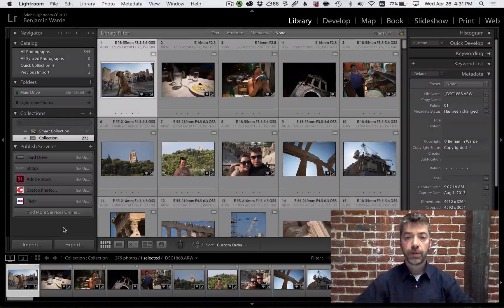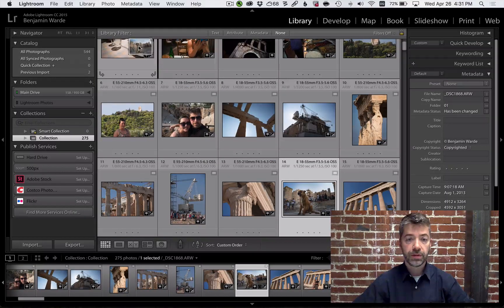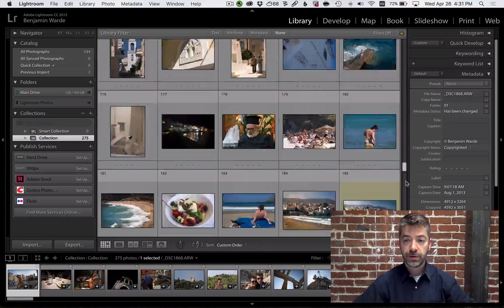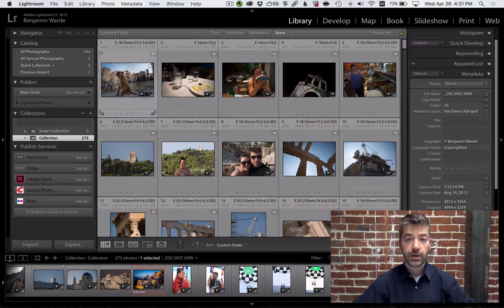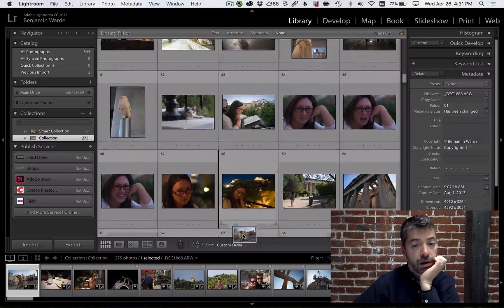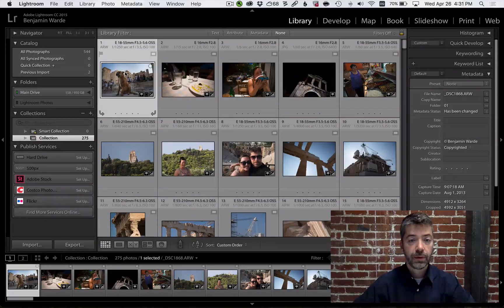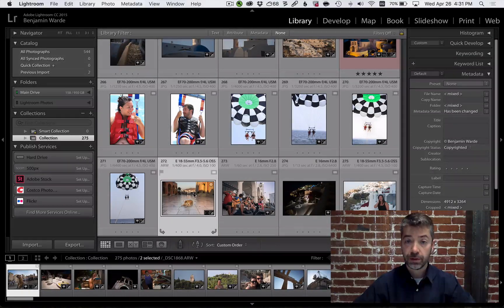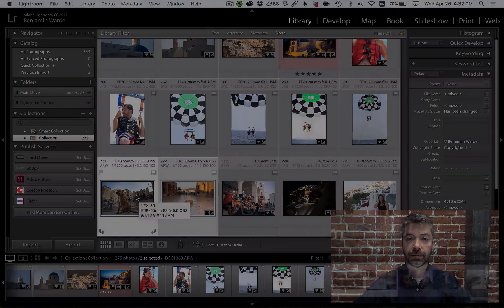Lightroom Coffee Break: Quick Dragging Photos in Grid View | Adobe Lightroom